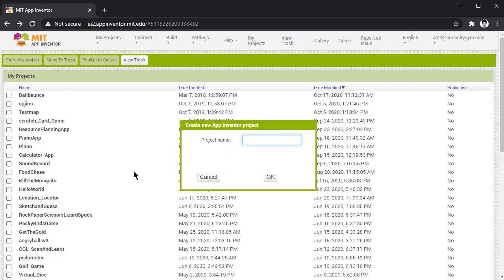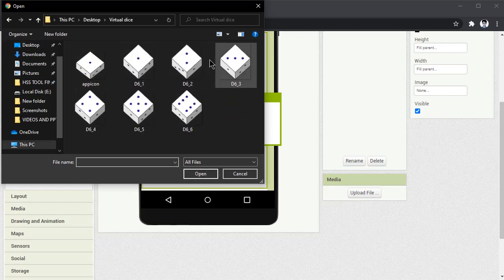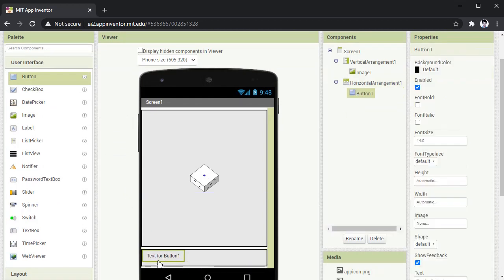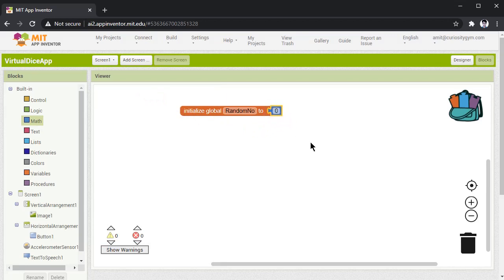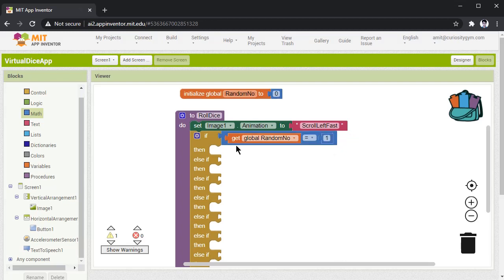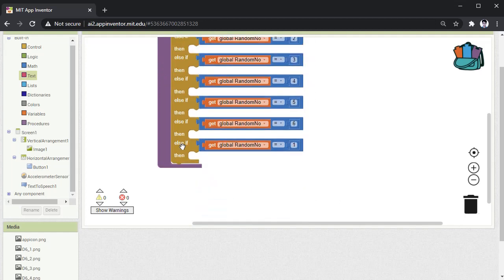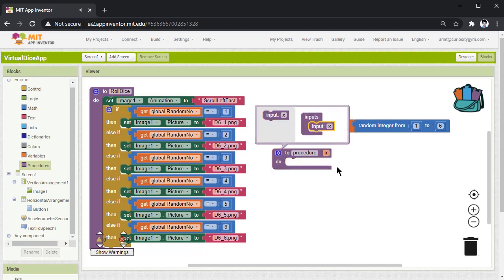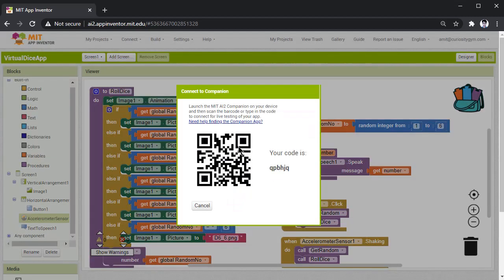How to Create Your Own Virtual Dice App with MIT App Inventor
Are you tired of carrying around physical dice for your favorite board games or tabletop RPGs? Why not create your own virtual dice app using MIT App Inventor! In this step-by-step tutorial, we'll guide you through the process of building a fully functional virtual dice app that you can customize to your liking. We'll cover everything from designing the user interface to coding the dice roll algorithm. Whether you're a seasoned app developer or a beginner, this tutorial is perfect for anyone looking to create their own mobile app. Join us and roll the dice!

Content Creator and Voice over artist : Amit Choudhary